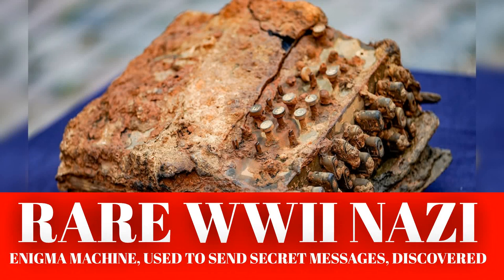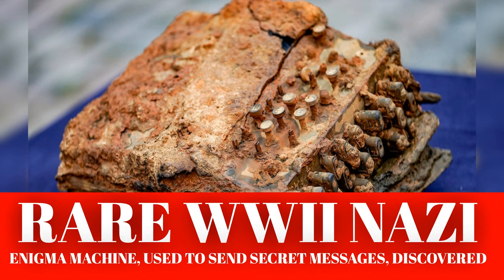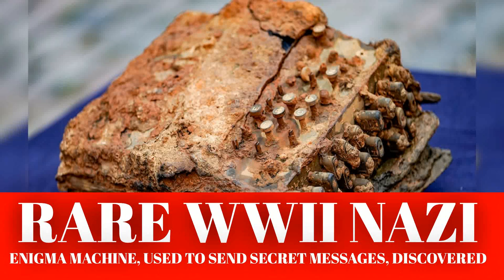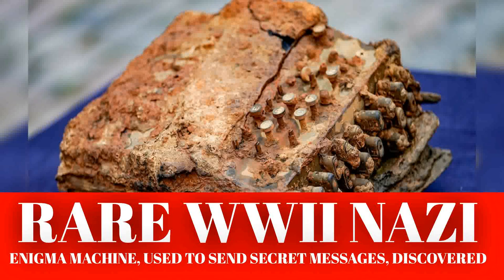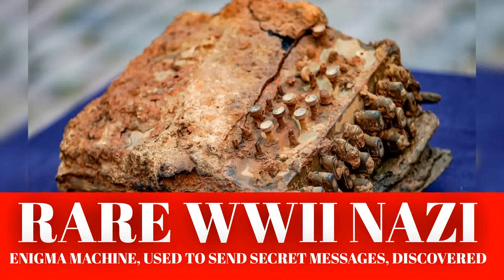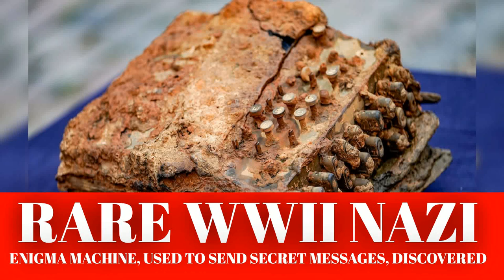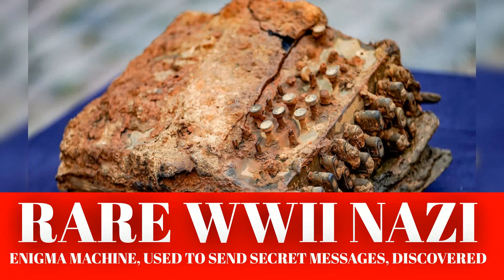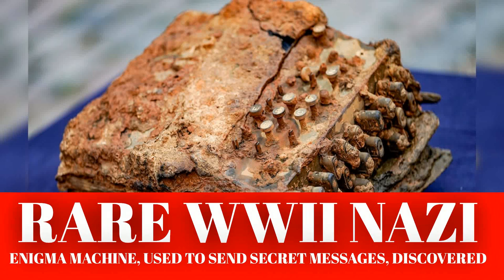Rare WWII Nazi Enigma machine, used to send secret messages, discovered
Experts have uncovered a rare artifact from World War II, an Enigma machine, used by the Nazis to prevent the Allies from learning their secrets.

The discovery, made by a diving team for the World Wildlife Fund, was made at the bottom of Gelting Bay in northeast Germany, the divers told Reuters. They initially thought it might be a typewriter, but soon realized it was something more significant.

“I’ve made many exciting and strange discoveries in the past 20 years. But I never dreamt that we would one day find one of the legendary Enigma machines,” archaeologist Florian Huber told the outlet.

The Enigma cipher machine found in the Baltic Sea is lying on a table in front of the archaeological office of Schleswig-Holstein. The machine was handed over to the office by research diver Huber after its discovery. (Photo by Axel Heimken/picture alliance via Getty Images)

The Enigma machine the divers discovered had three rotors, which means it was used on warships, not German U-boats.

Enigma machines were a big part of the German effort during the war, used to encode messages about troop movement and other military communications. Several different types of machines were made, but they all had a keyboard and a series of rotors that would alter the letters of those typed in. Other complex additions were added throughout the war.

Allied efforts to decode the machine, specifically the work of pioneering computer scientist Alan Turing, were depicted in the movie “The Imitation Game.” Turing and his fellow codebreakers at Bletchley Park in southern England developed a machine called the "bombe," which helped decipher the encrypted German messages.

“From mid-1940, German Air Force signals were being read at Bletchley and the intelligence gained from them was helping the war effort,” the Imperial War Museum explained on its website. The German Navy’s communications, however, were more complex and Turing worked to develop a technique he dubbed "Banburismus" to crack the naval Enigma messages from 1941.

Three Poles who worked with Allied codebreakers to crack the German Enigma cipher codes were honored by the Global Institute of Electrical and Electronics Engineers (IEEE) in 2014.

Approximately 250 of them are believed to still be in existence. The Germans were ordered to destroy them at the conclusion of the war, Los Angeles-based auctioneer Nate Sanders, who handled the sale of one such machine, told Fox News in 2019.